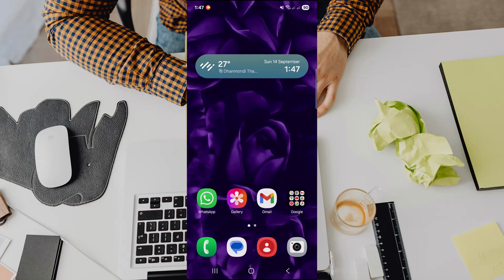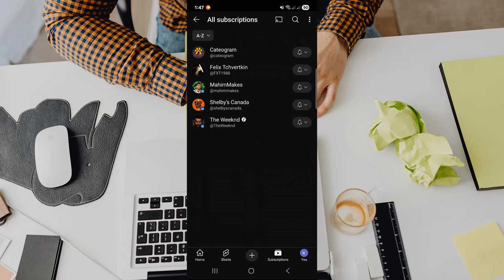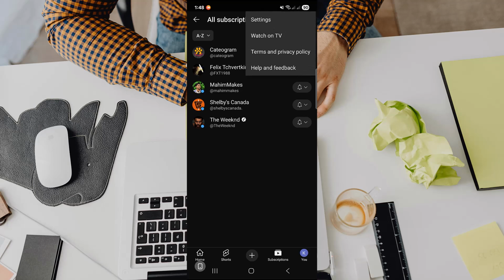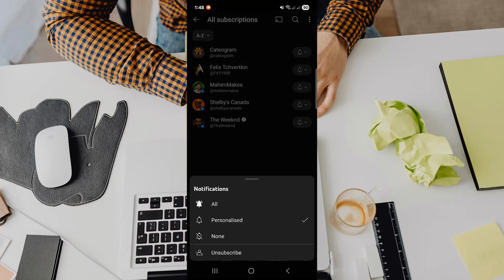How To Manage YouTube Subscriptions On Android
How To Manage YouTube Subscriptions On Android  | DigitalKnowledge101

In this step-by-step tutorial, I’ll show you exactly How To Manage YouTube Subscriptions On Android

In this video, you’ll learn:

✅ Step-by-step guide to How To Manage YouTube Subscriptions On Android